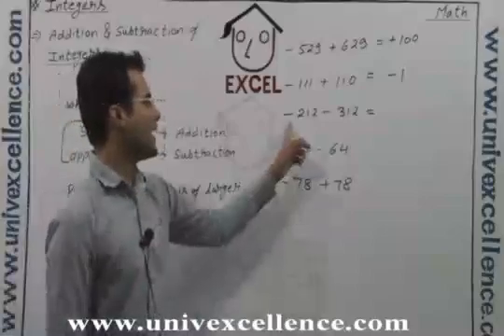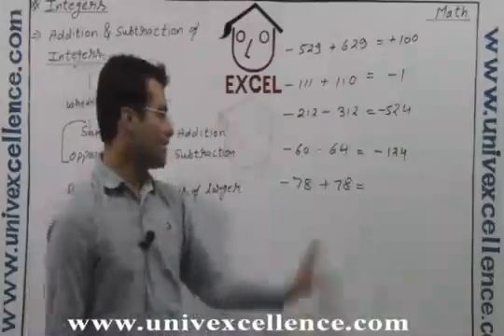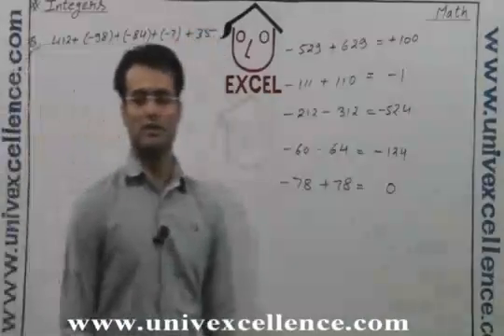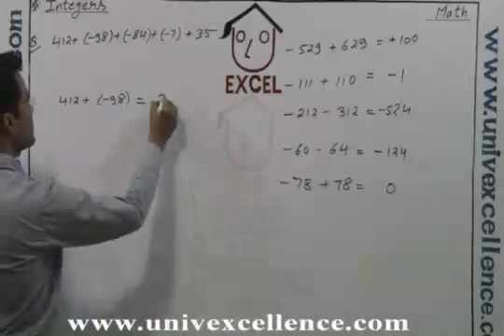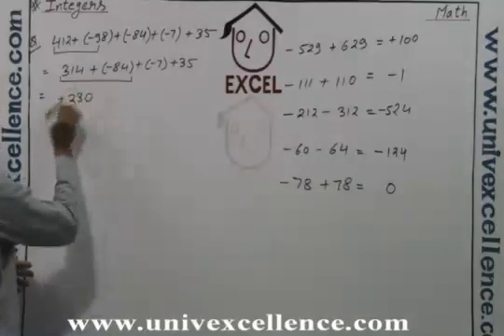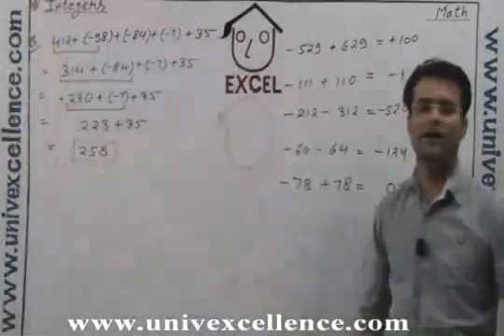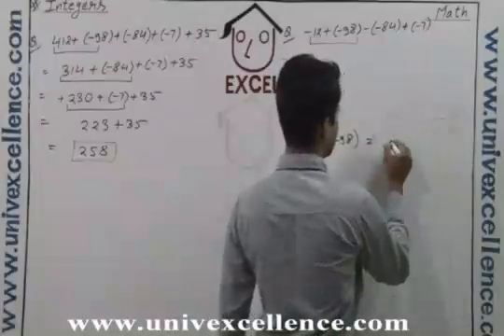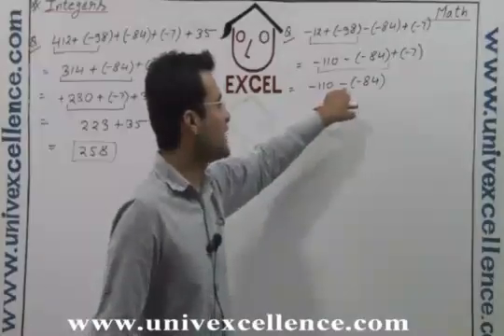Class 6 Math Integers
Bhagatsir provides Video Lectures in Apni Bhasha . This Video covers Class VI Mathematics Integers covering Topic Integers. Developed with Images, Smart Art and Learning Techniques it offers easy remembering Avdhan Science to students.  Each Video contains learning & remembering science 'Avdhan' it makes you learn and understand easily.